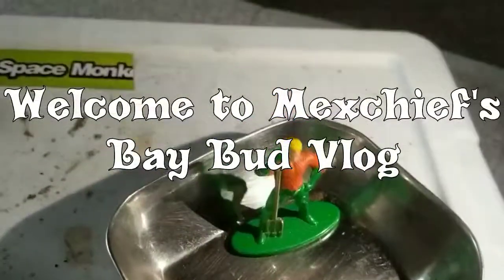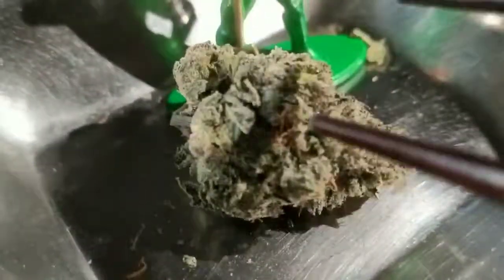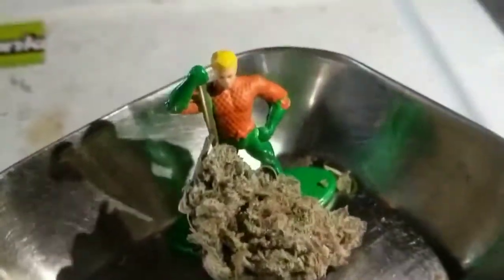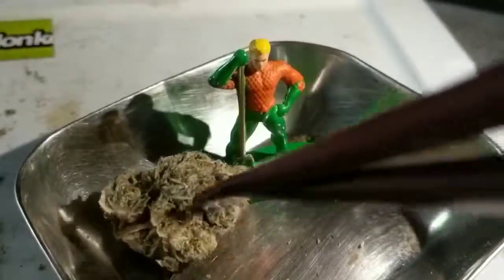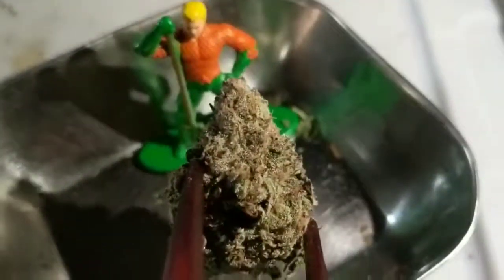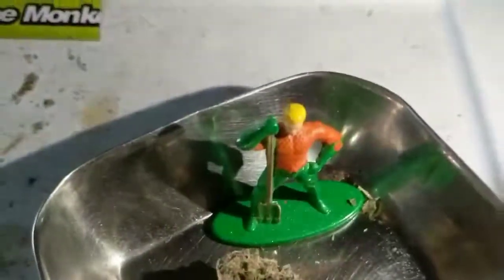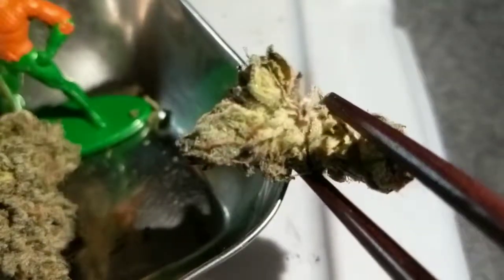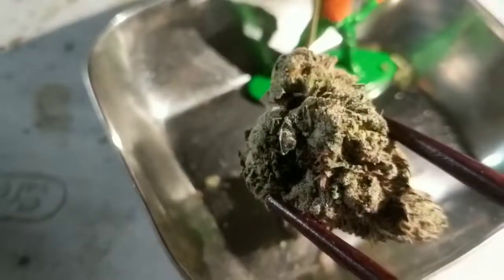Ice Cream Sundae Cannabis Criticism🍨🍦❄️☄️-BayBudzTv🥊👝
Suh tubers, I'm reviewing some medicine I received from Secret Circle medical delivery in the Bay area. Mega Shout out to them. I'm reviewing a hybrid, indica lenient.60/40
Ice Cream Sundae 🍨 29% Thc
💪👃📛🍨🍦 for local patients and enthusiasts.
 It's indica lenient and sedating. great for; deep relaxing,focus, trauma, stress, insomnia.
Looks dense, green, hints of purple with orange hairs. Smells like vanilla.
Medical grade 9/10🚒
Nose-8.5 almost want to live in the jar.
Tongue-6.5 hints of cream, vanilla
Squeeze-9 sticky and dense.
Follow this link for behind the scenes photos

Tubérculos de Suh, estoy revisando algunos medicamentos que recibí de la entrega médica de Secret Circle en el área de la Bahía. Mega les grita. Estoy revisando un híbrido, indica indulgente.60 / 40
Helado Sundae 🍨 29% Thc
💪👃📛🍨🍦 para pacientes locales y entusiastas.
 Es indica indulgente y sedante. grandioso para; relajación profunda, enfoque, trauma, estrés, insomnio.
Se ve denso, verde, toques de púrpura con pelos anaranjados. Huele a vainilla.
Grado médico 9 / 10🚒
Nose-8.5 casi quiere vivir en el frasco.
Lengua-6.5 toques de crema, vainilla
Squeeze-9 pegajoso y denso.